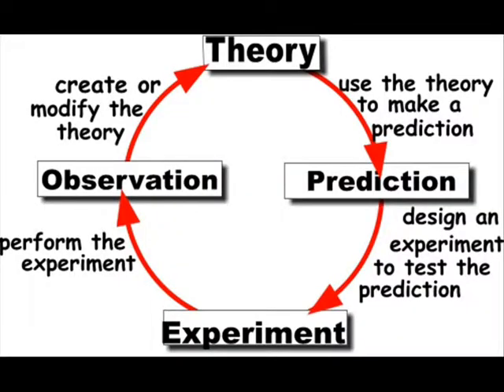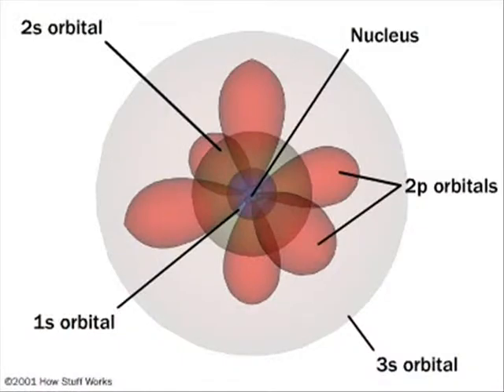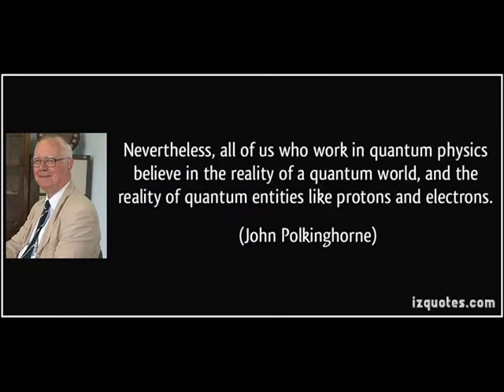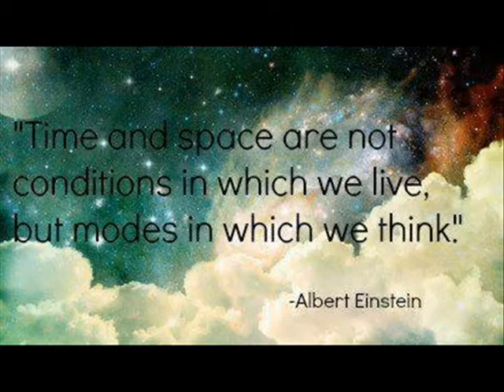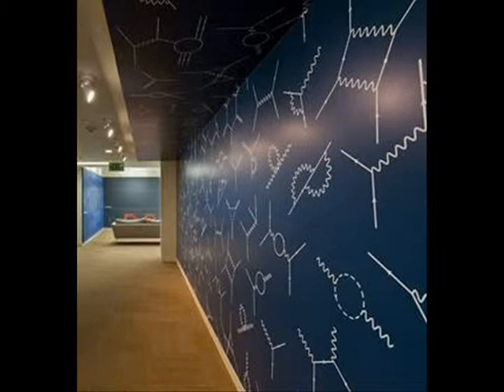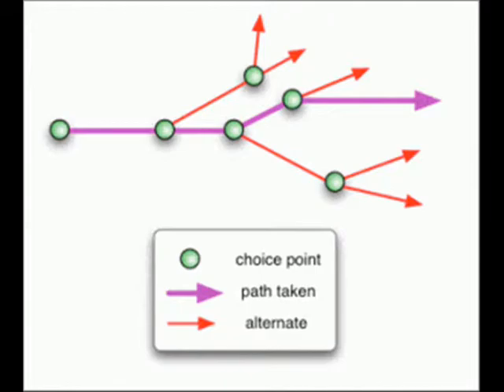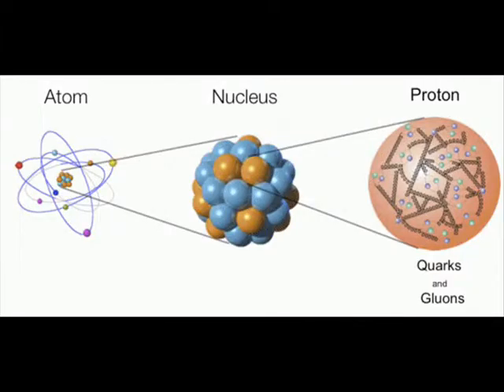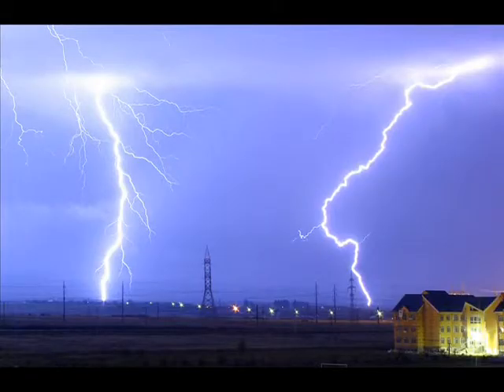Science is a Metaphor for Reality (Edited)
Does Science accurately describe reality? How can we understand the universe and reality itself?